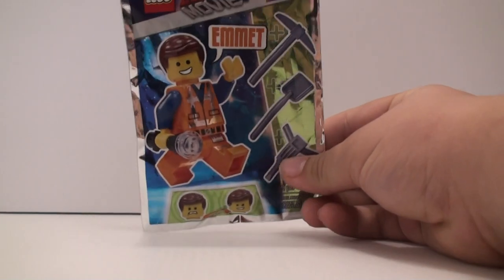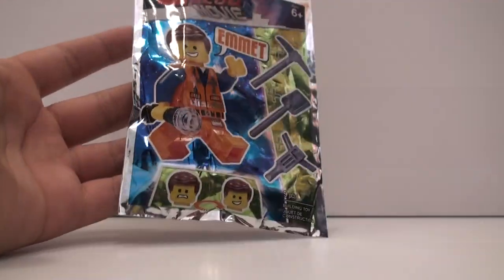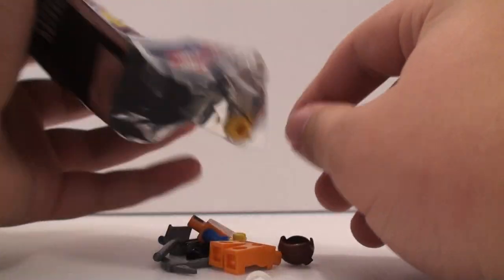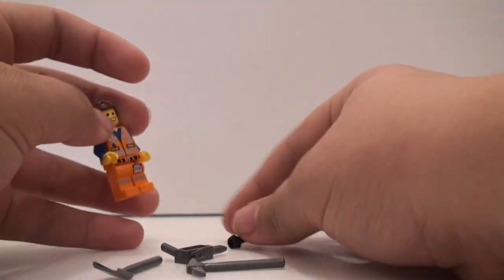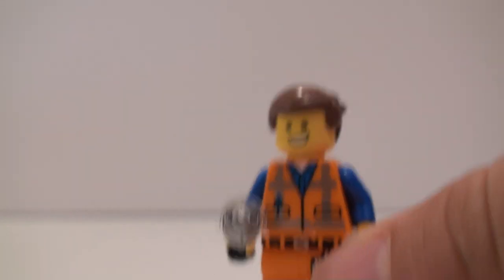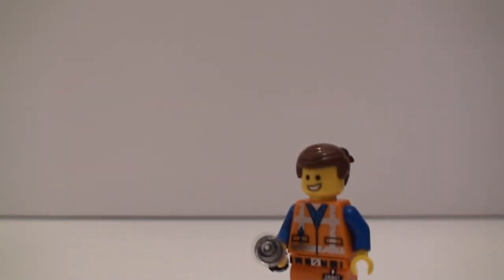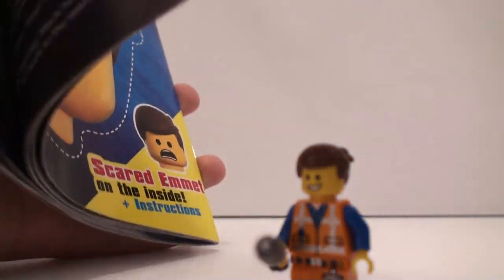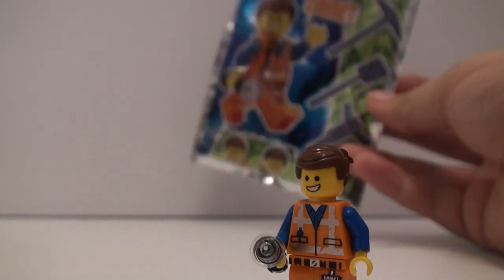The LEGO Movie 2 Magazine Gift Emmet + Tools Foil Pack Review